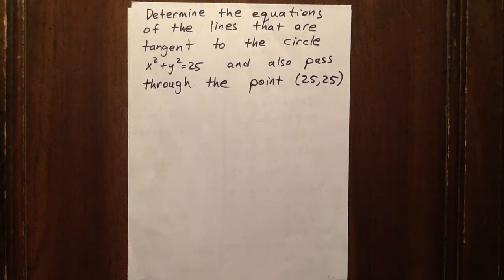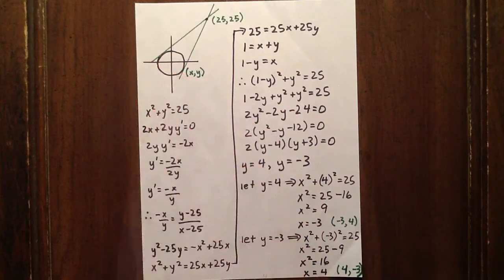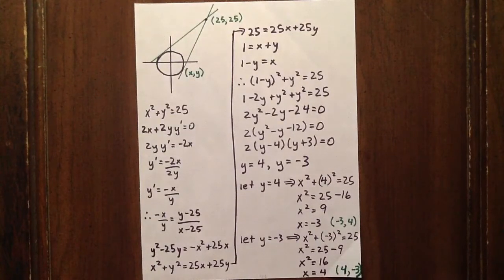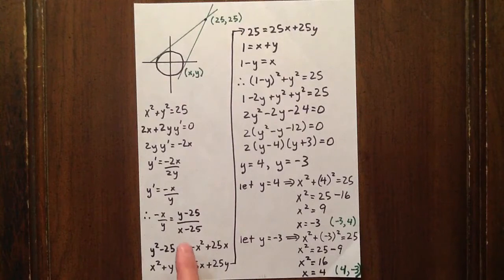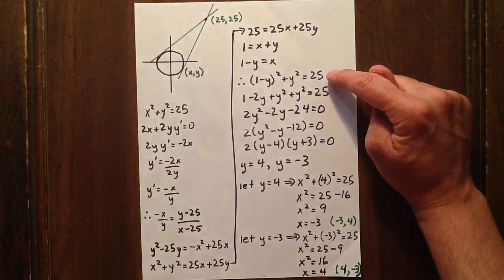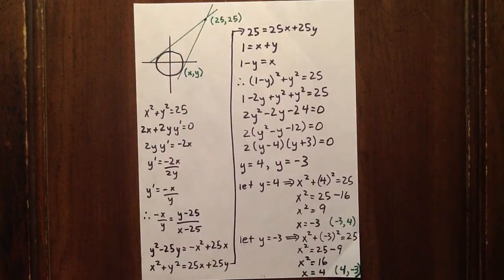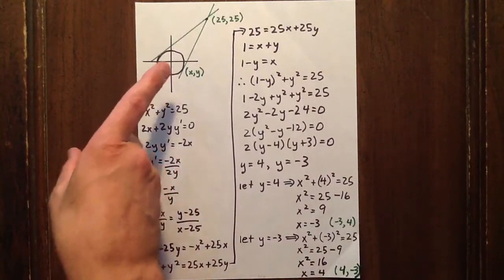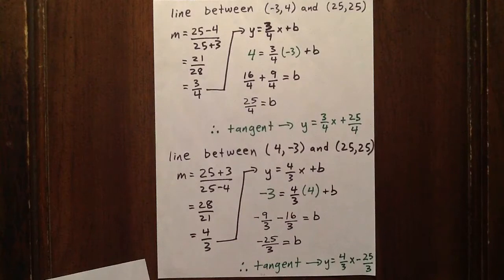difficult implicit differentiation